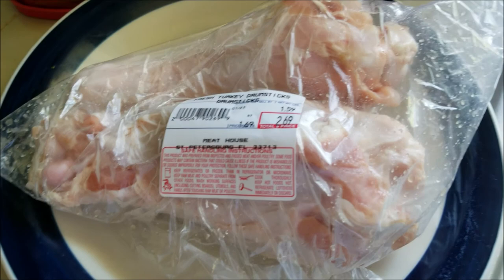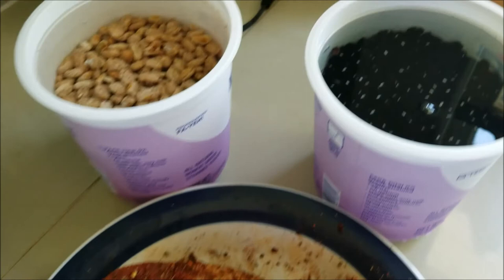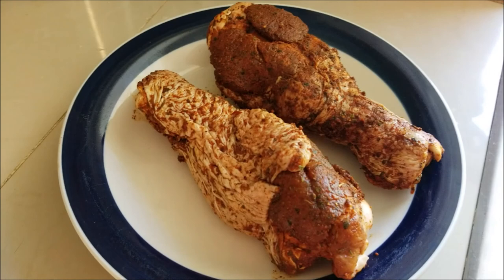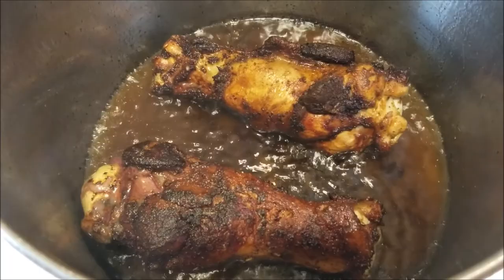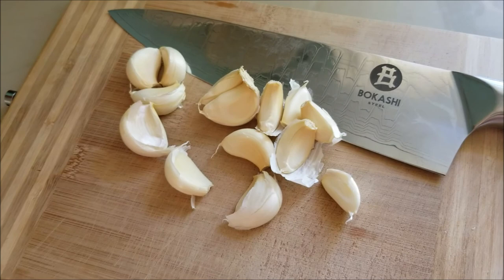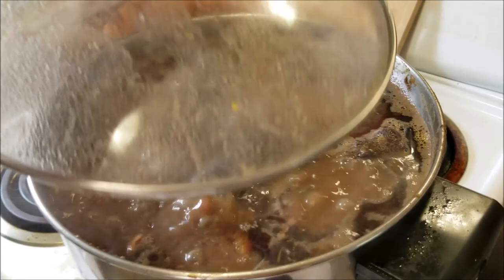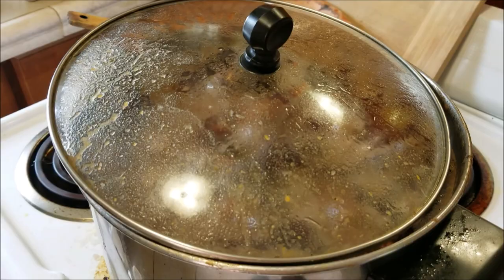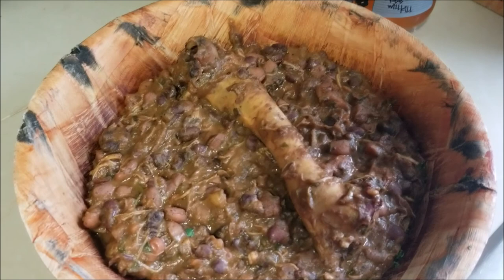SICILIAN TURKEY BEAN STEW 💊 DYSTOPIAN DINING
JUNK! brings you frugal recipes from Man Dullins...

🦃SICILIAN TURKEY BEAN STEW🦃
🍺Bayboro Brewing (📷 @bayborobrewing), 👨‍🎨🗽 Chris of Robots Will Kill (📷 @chrisrwk @robotswillkill), 🖥️ Beer Canvas (📷 @beercanvas) and 🔪Bokashi Steel

Difficulty: Easy // Serves: An Army of JUNK!ES
Ingredients - turkey legs, water, garlic, onions, jalapeno peppers, carrots, celery, sweet potatoes, summer squash, mushrooms, cabbage, pinto beans, black beans, garbanzo beans, cilantro, wine, hot sauce, smoked curry seasoning

*The beer mentioned is Bayboro Brewing Puddle Pirates (Kolsch)

for free entry, exclusive content and other dreadful delights💌

*Opening clip from 2018 Pasta Cook-Off at Flying Boat Brewery in Saint Petersburg, FL with Amie Jones Miller
💼Dan Mullins is a professional working at the intersection of business and commerce of pop culture and his pursuits include developing intellectual property, shaping consumer trends, and forming collaborations between brands. His diverse background is foundational and remains the driving force of his multifaceted career as a respected authority. Through this reputation, Dan Mullins has forged key relationships with business owners, taste-makers, industry insiders and decision-makers within the entertainment industry and community. Past clients include Anthony “The Twilite Tone” Khan (Grammy-nominated artist, BMI Award Winner), Color Film (Epitaph Records), Daryl Palumbo, The Disco Fries (A-list EDM/production duo), MANIK (an internationally acclaimed DJ), and Arthur’s Landing (collective of musicians created by peers of the late Arthur Russell).

‣ Delivered several keynote lectures at The Lubin School of Business (Pace University, NYC campus) and was invited by Neil Braun (Dean, The Lubin School of Business and former Chairman, CEO Viacom Entertainment, President NBC Television Network)

‣ PUTTHEGUNSDOWN Campaign in Chicago alongside Grammy-nominated artist Anthony "The Twilite Tone" Khan, Leo Burnett Worldwide, and Chicago Ideas Week

‣ Co-found THE HOT SOUP, an event series forging partnerships with charities and brands to strengthen the bond between the New York community and its music and fashion industries (supported by Susan Sarandon)